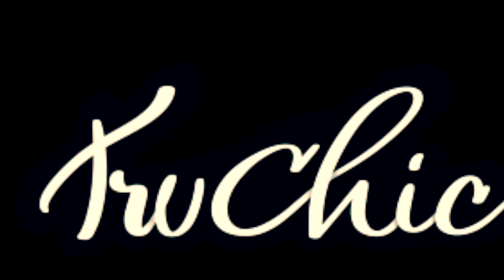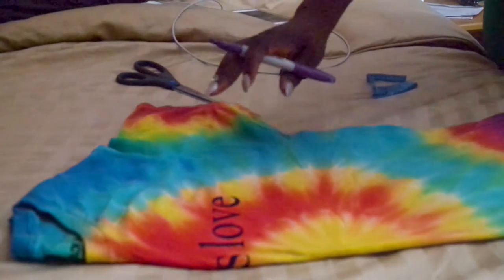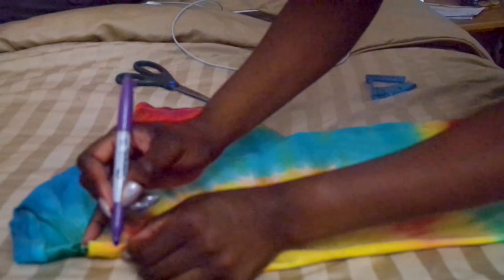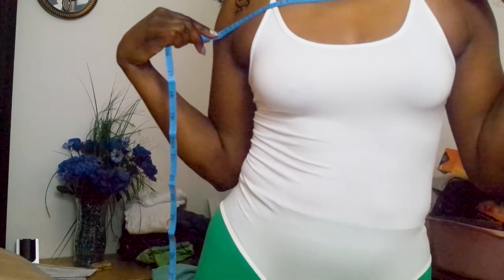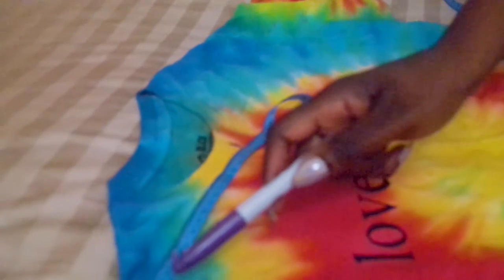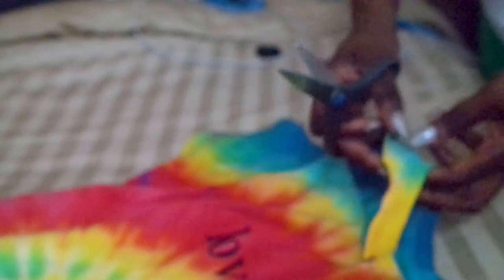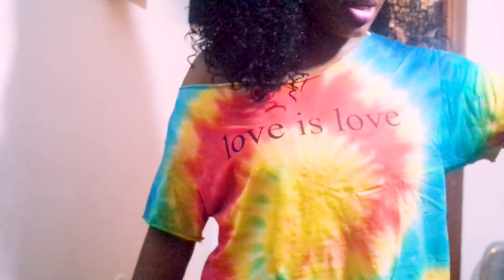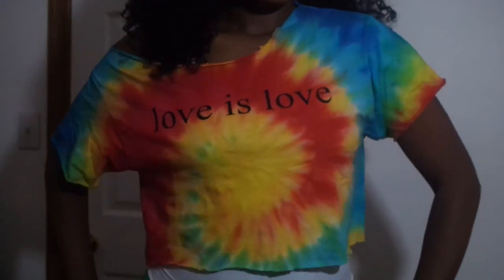How To Cut A Regular T-Shirt into an OFF-THE-Shoulder Crop Top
This is a DIY video on how to make a basic regular t-shirt into a stylish off the shoulder crop top.  I got creative & made this into a groovy crop top to add a little ZEST to my outfit for an 80's party.  Hope you enjoy!

To ALL MY TRUCHIC'S stay TRU muah xoxo

Thank you sooo much for your support!

Goggle +: truchicfashions